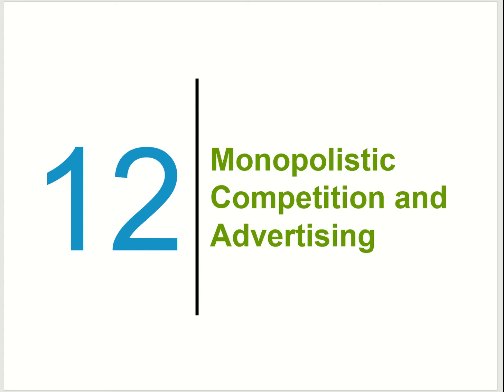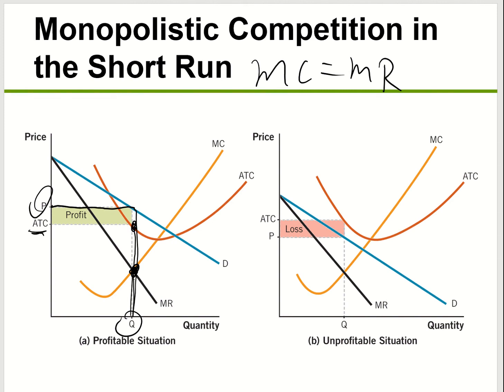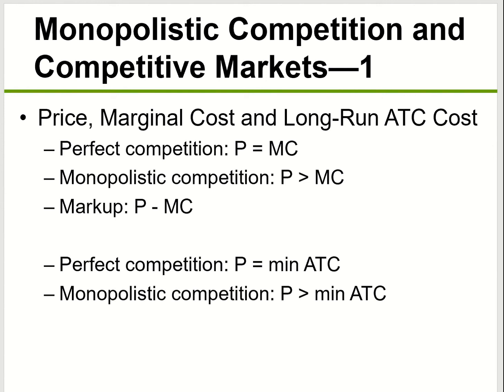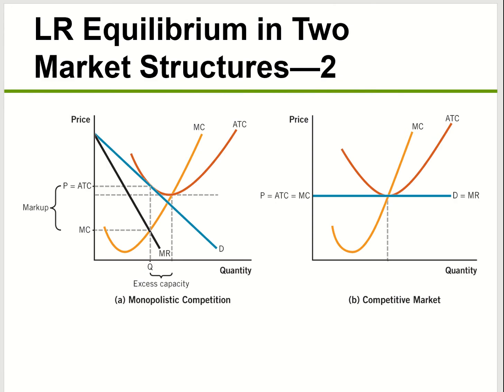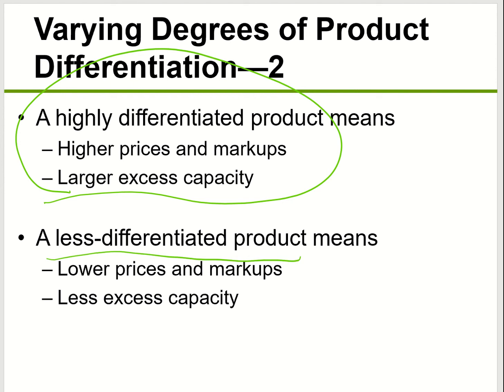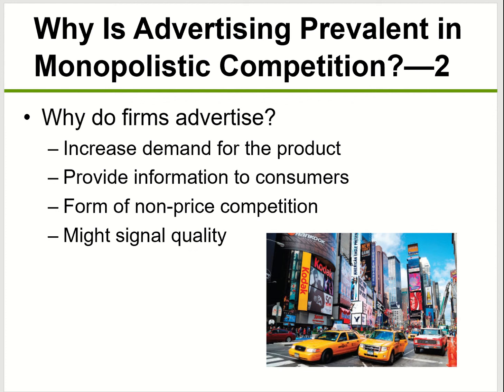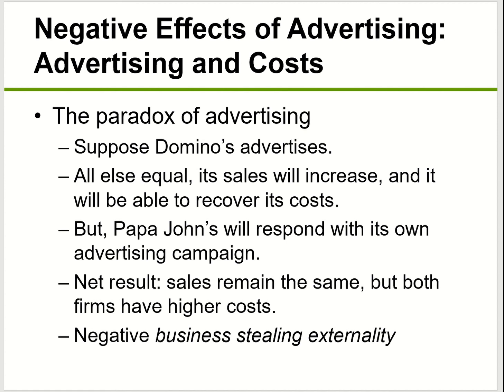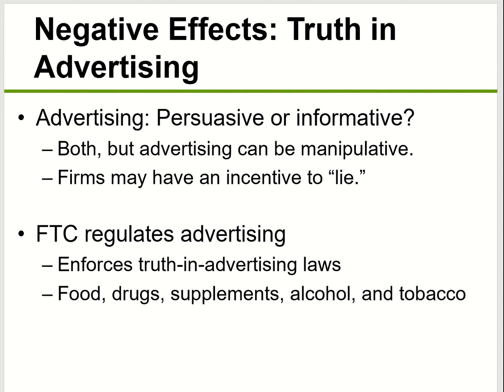Chapter 12 Monopolistic Competition